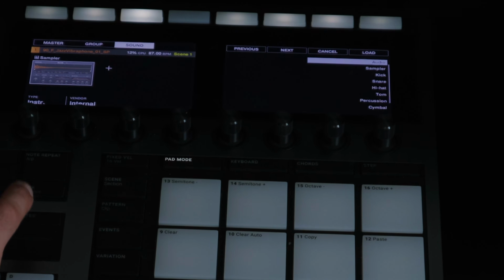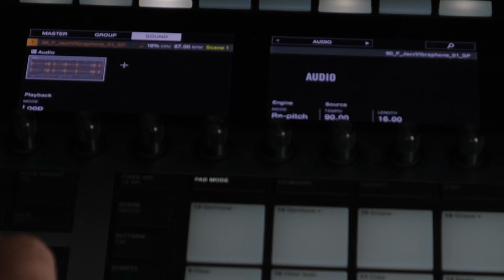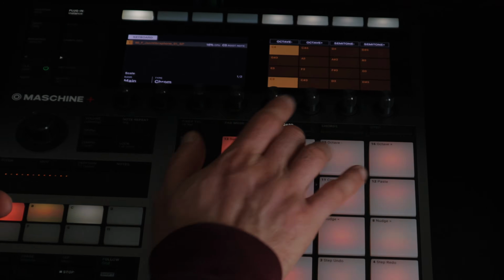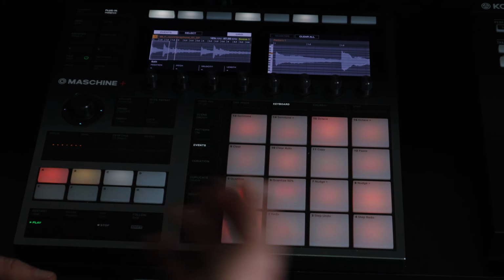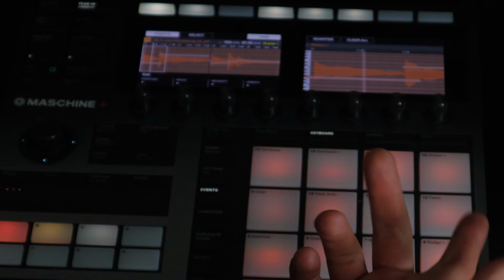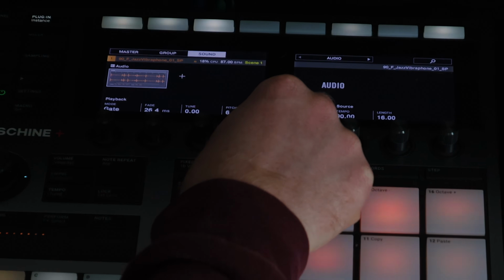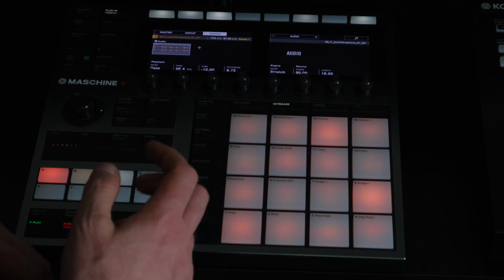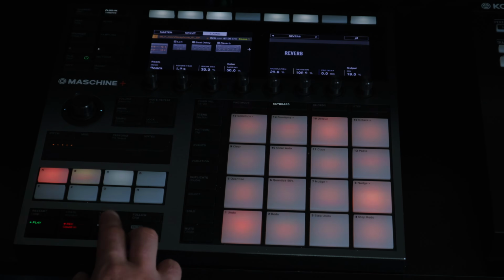Why Wont My Maschine Audio Tracks Play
Loaded audio into Maschine but cannot hear it play? This tutorial demonstrates the audio-track playback workflow and problem discussed in the video.

This video focuses on an audio-playback problem in Native Instruments Maschine and the workflow demonstrated to get the audio track playing.

FREE STUFF